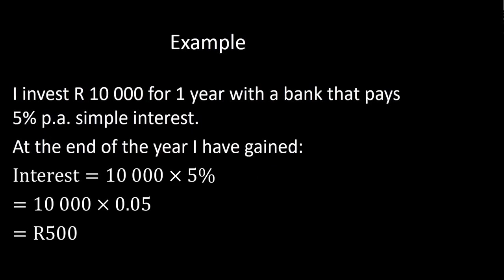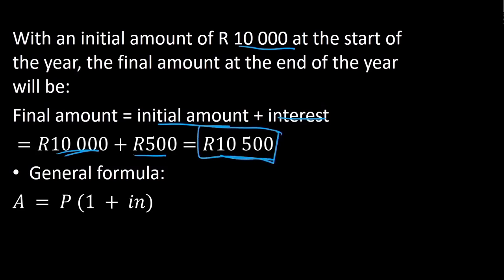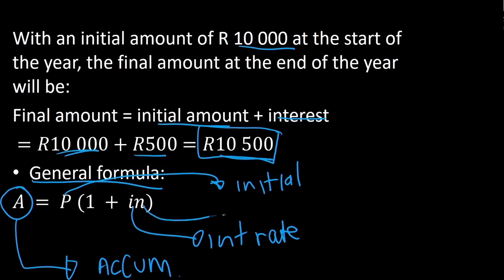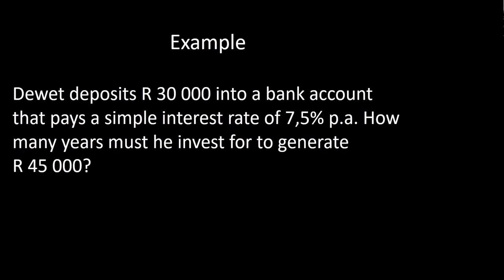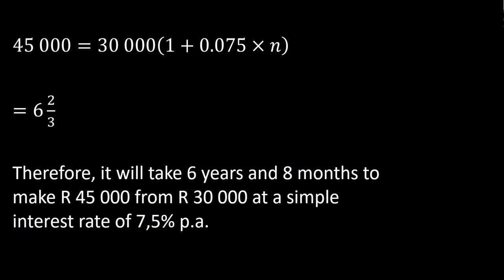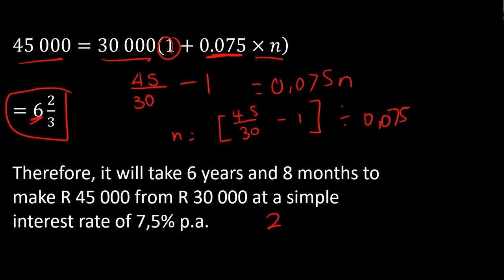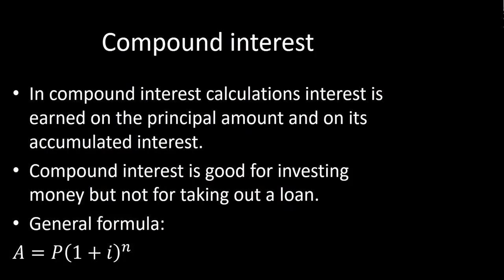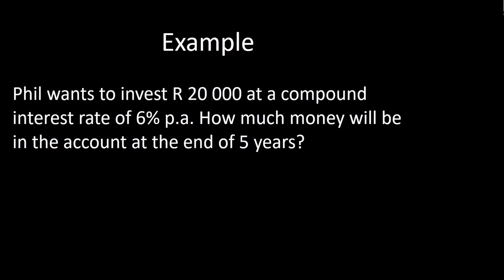Mathsgr10 Finance And Growth Revision S1